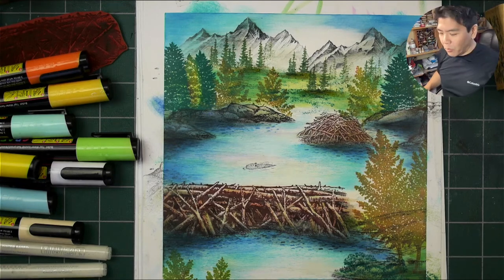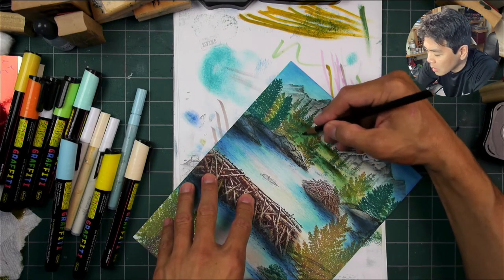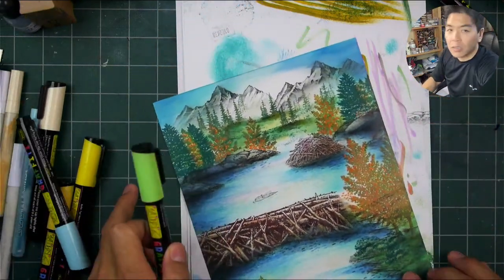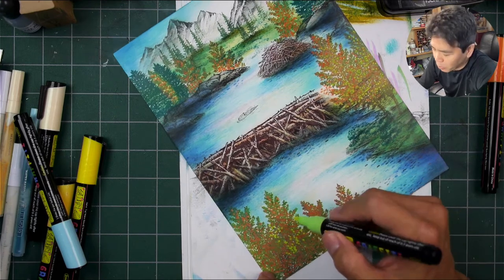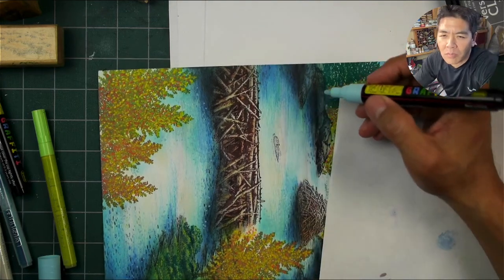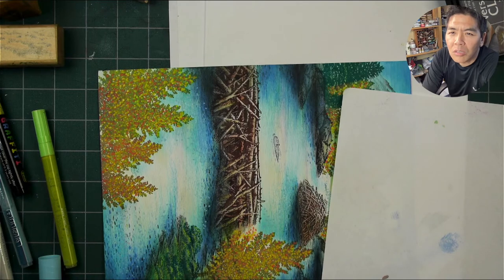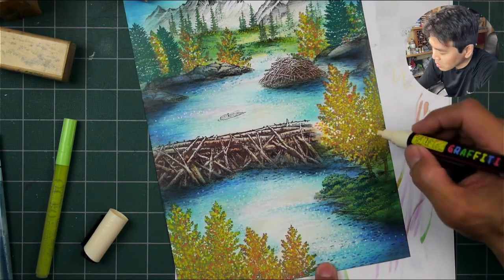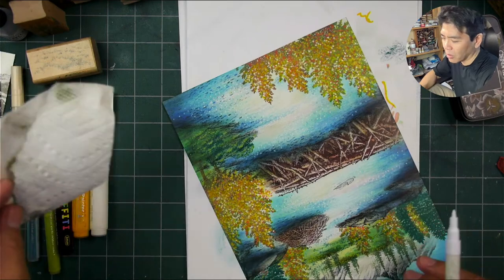Stampscapes Live: Finishing off the Beaver Dam scene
We'll fine tune the coloring of this scene and add in the effects that will bring it to life even more.

7.5: x 10" 100 lb Semi Gloss Card Stock (Mohawk Everyday Digital White Coated Silk -just a little more coated than matte which you can substitute).
Memento Danube Blue dye pad
Distress Antique Linen re-inker
Brilliance Moonlight White
StazOn solvent black ink pad
42 .7mm Artistro Paint Pen Set
Lanrenweng ZSCM 60 acrylic paint pen set